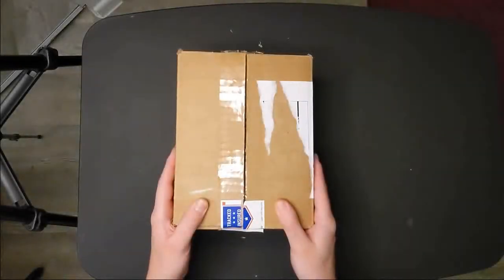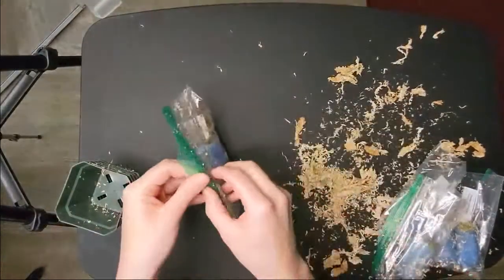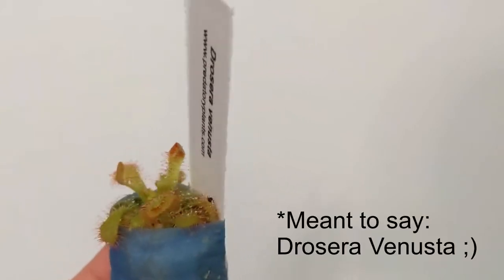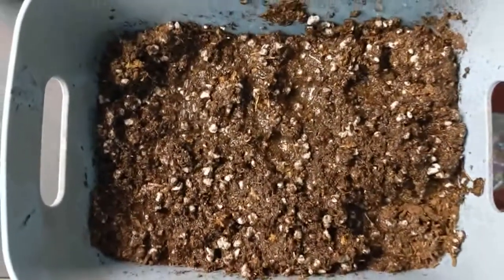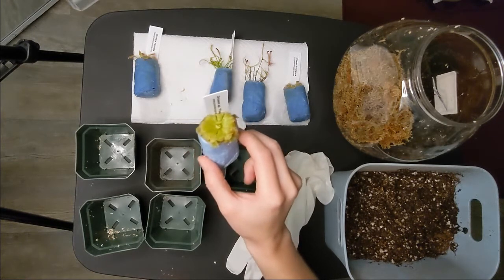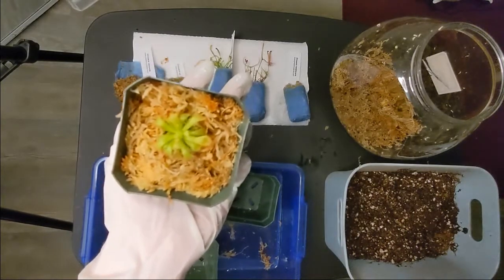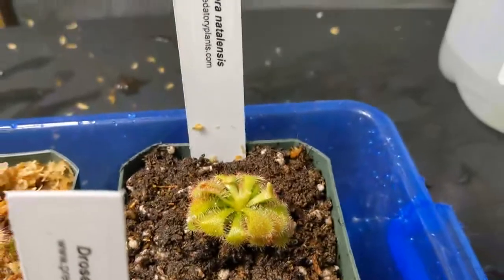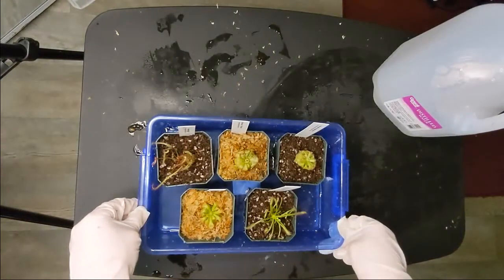Unboxing 5 Mystery Sundews 🌱 PLUS Drosera Potting Instructions and Care Tips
Watch me unbox 5 subtropical Drosera plants and learn how to pot them properly with a visual demonstration. This video also covers the primary care considerations for Sundews, including watering, lighting, carnivorous plant soil, humidity, and more...

0:00 Unboxing introduction
1:22 Sundew reveal
4:24 Buying carnivorous plants online
4:50 Potting ingredients
7:18 Potting instructions
10:14 Sundew (drosera) care tips
12:11 Final remarks